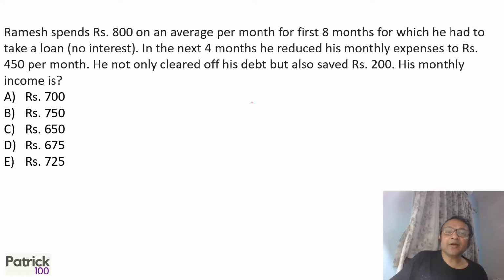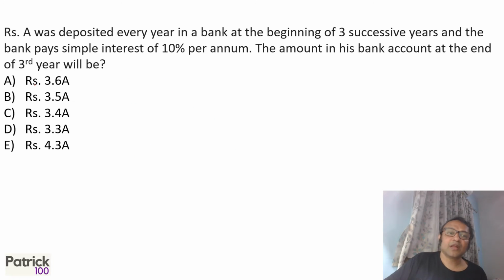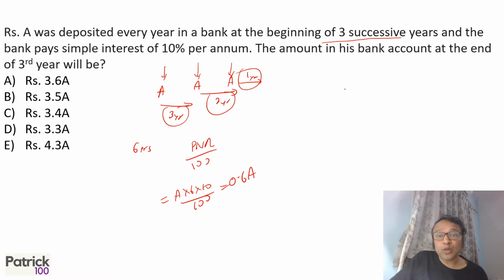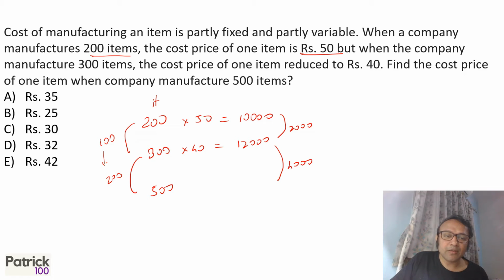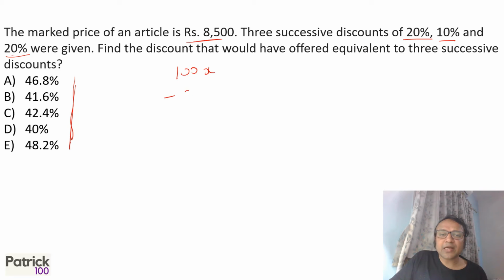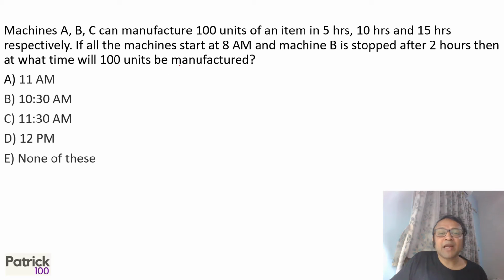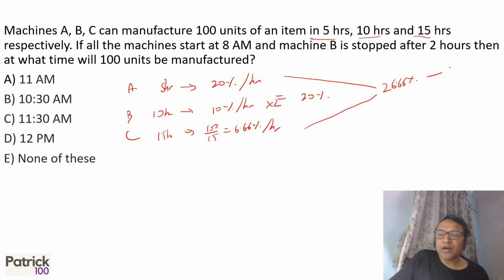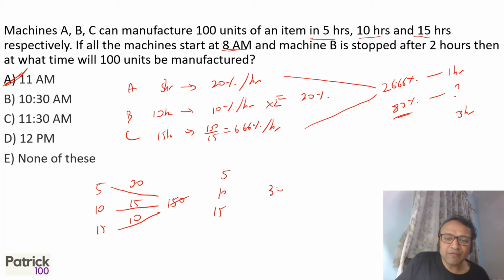Road to IPM - Day 3 | Patrick Dsouza